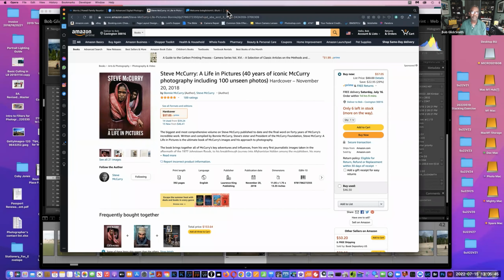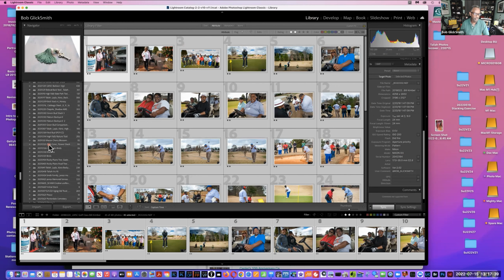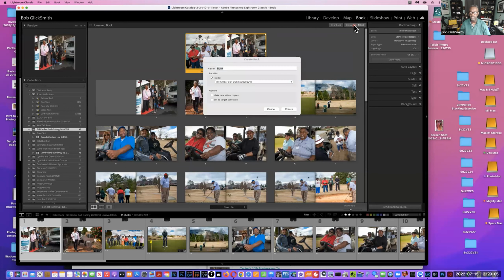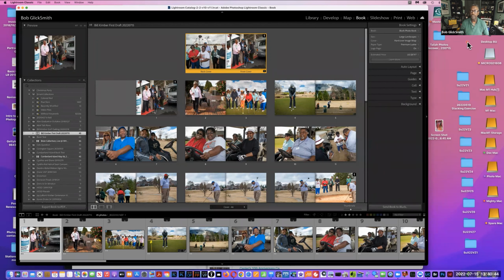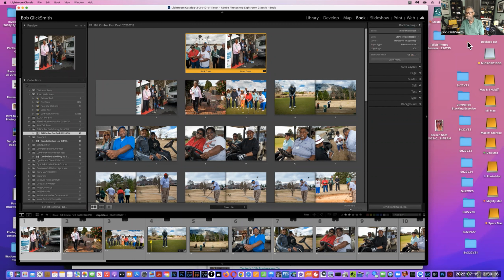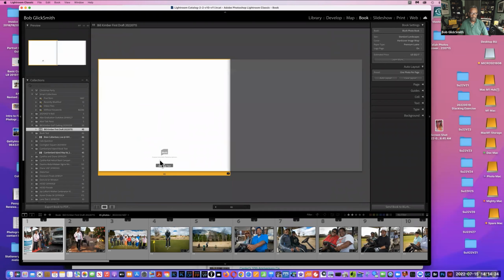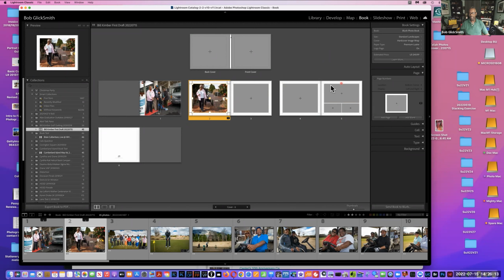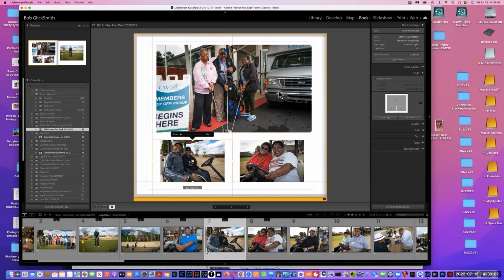ADV. DSLR CAMERA SW TECHNIQUE - July15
Join Bob GlickSmith as he instructs his students on the art of photography